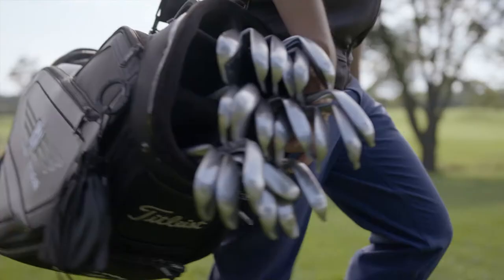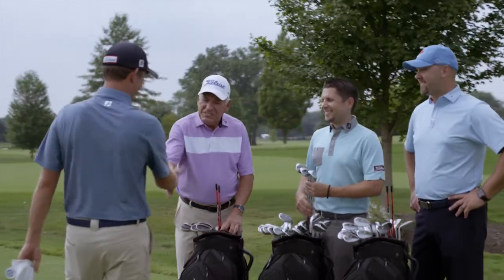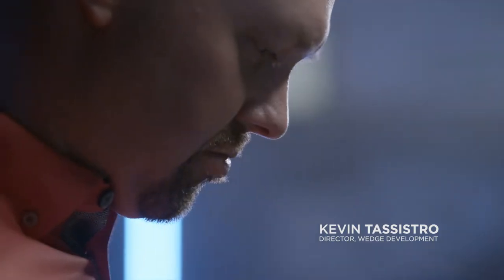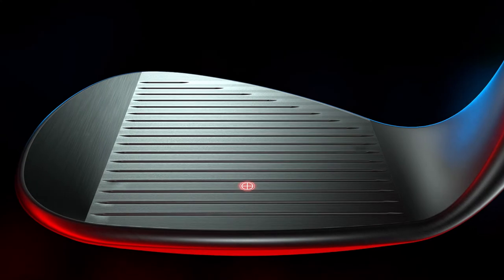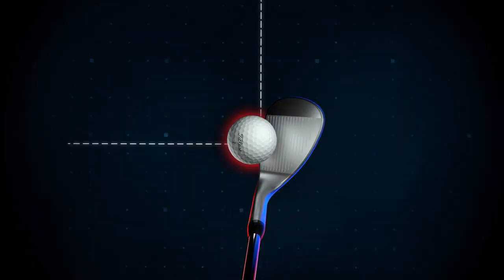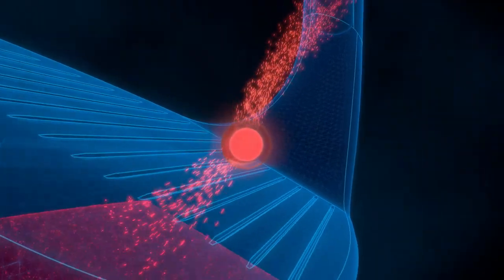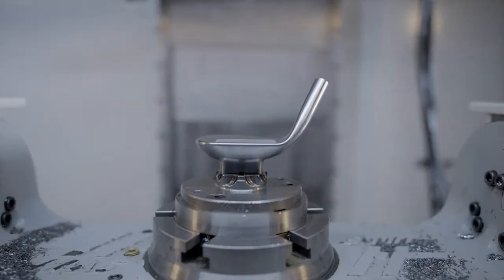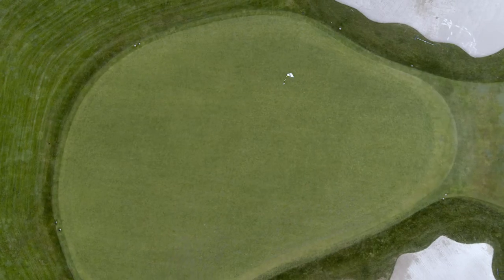Vokey SM8 One Giant Shift Forward at Yallourn Golf Club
Yallourn Golf Club